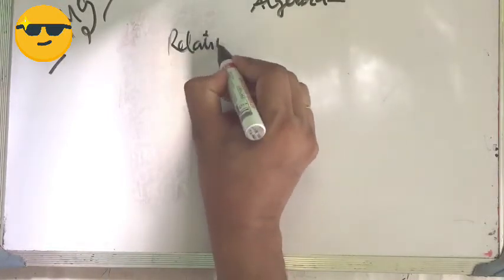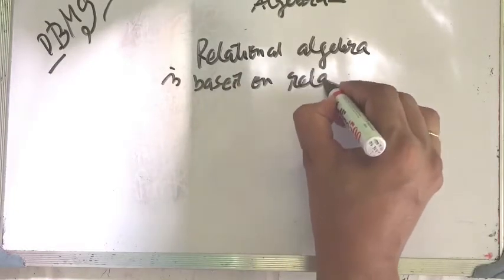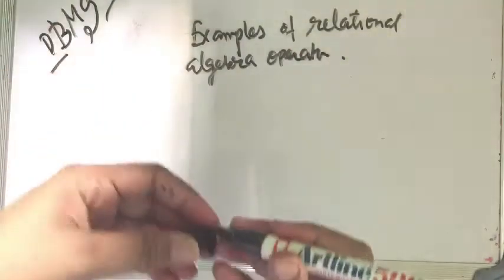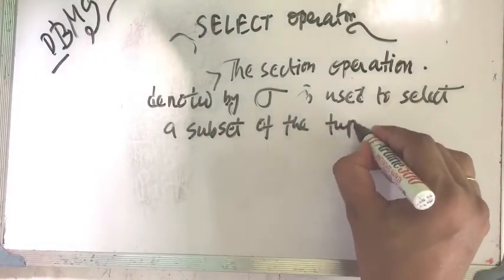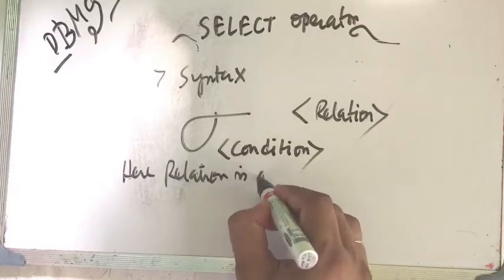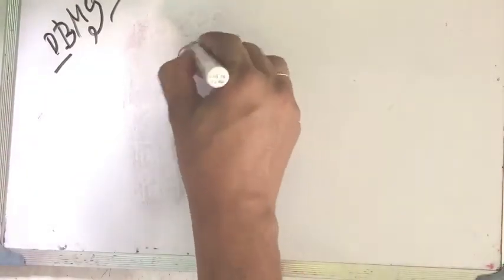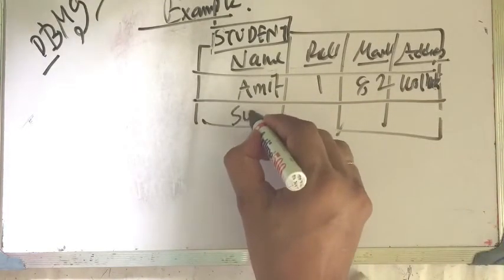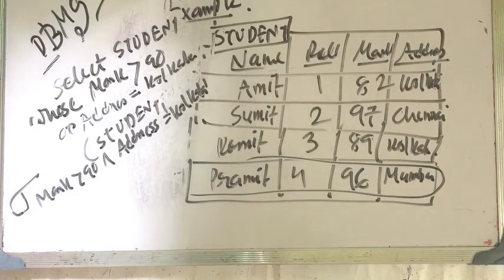DBMS:: Relational algebra Select operator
What is Relational Algebra
Select operator